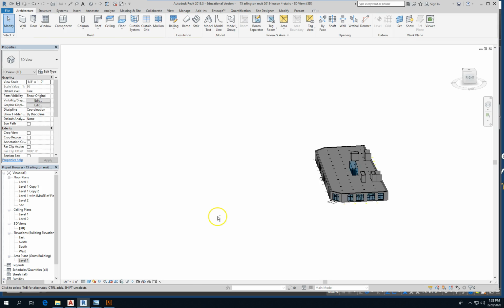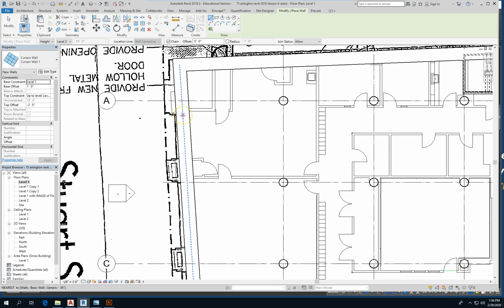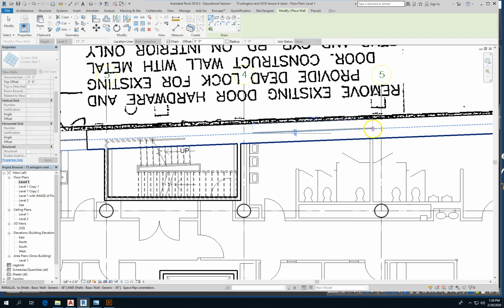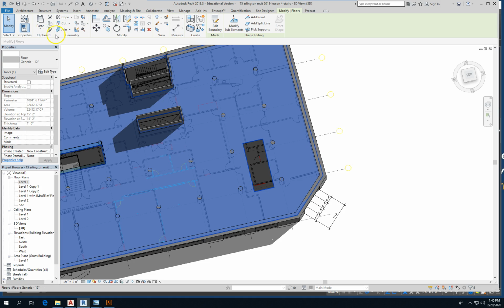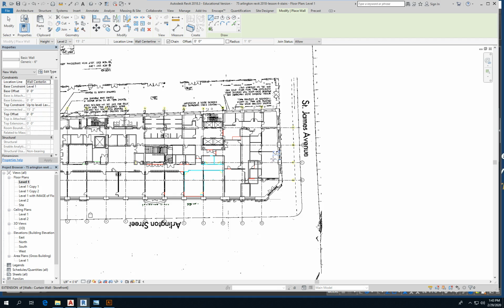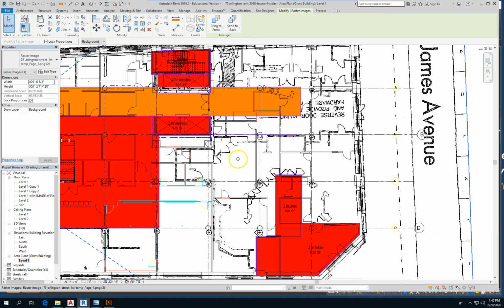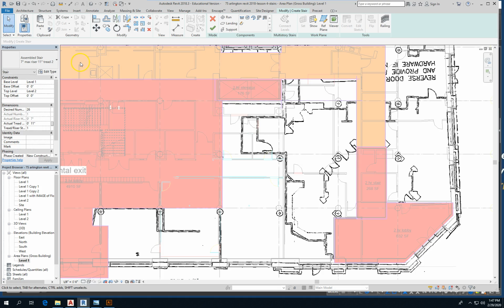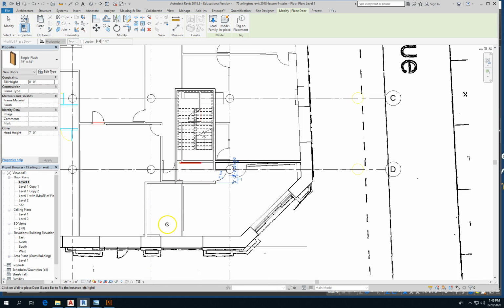75 arlington lesson 5 additional stair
This describes creating an additional stairwell at 75 Arlington Street.   you will need to watch other lessons that led to this, but the lesson hopefully clarifies some important concepts about 1 and 2 hour enclosures and how the function in an egress system.